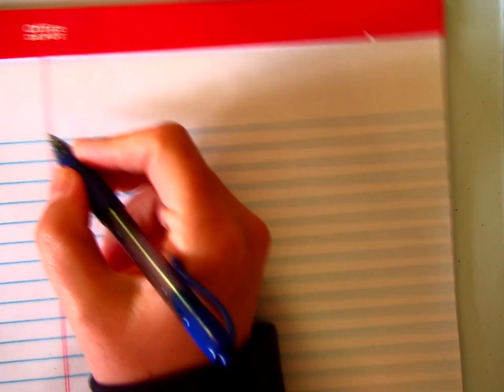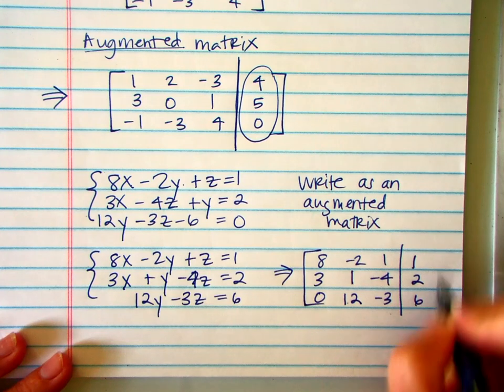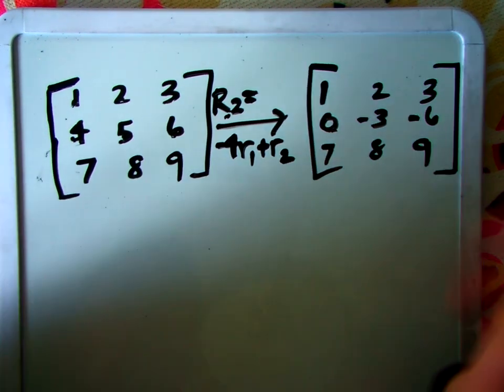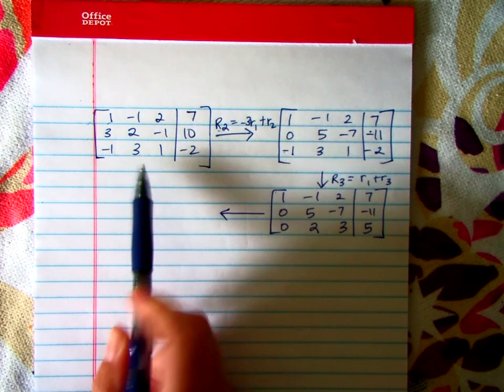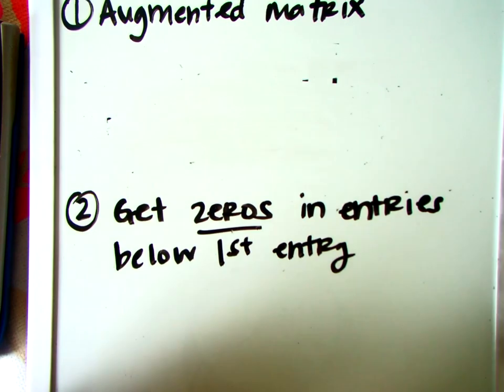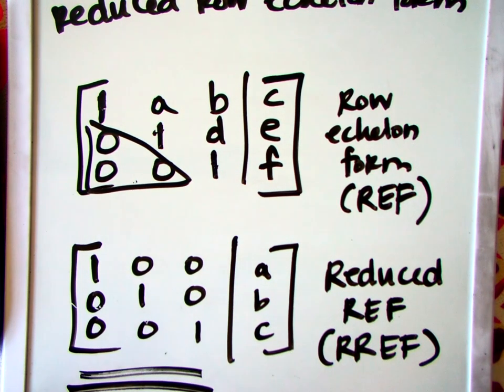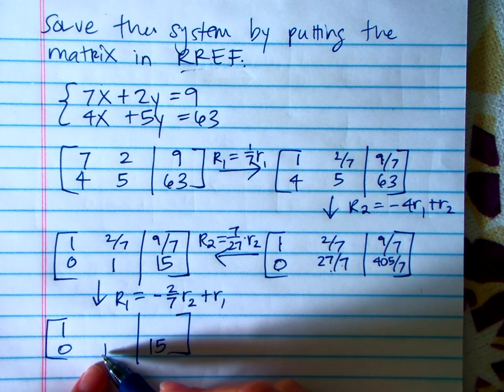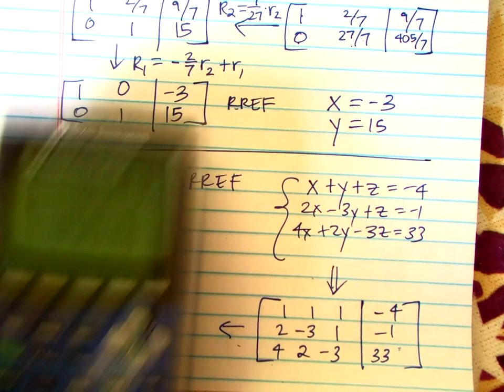Matrix Row Operations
REF and RREF